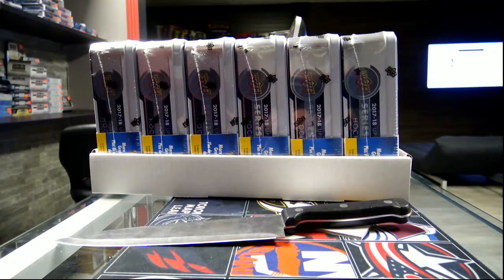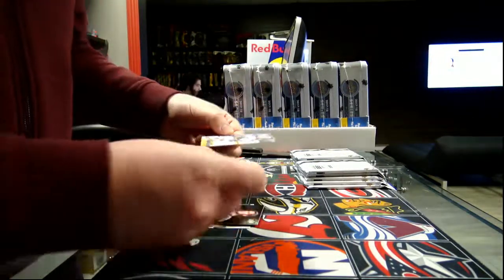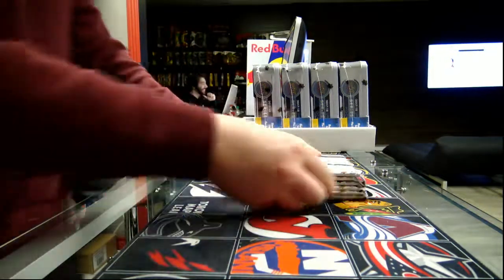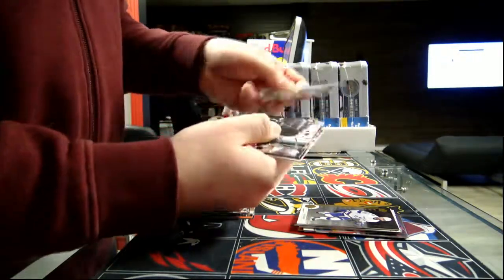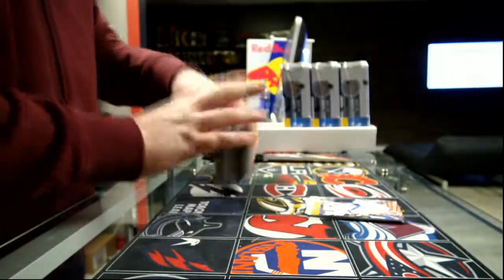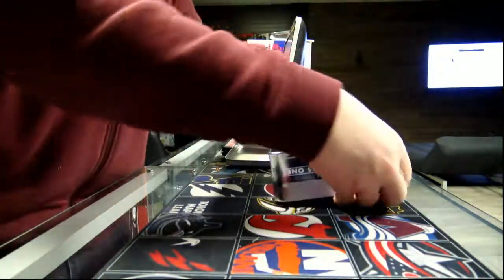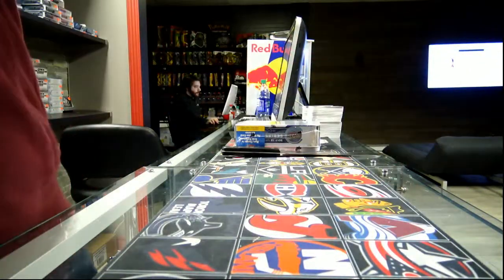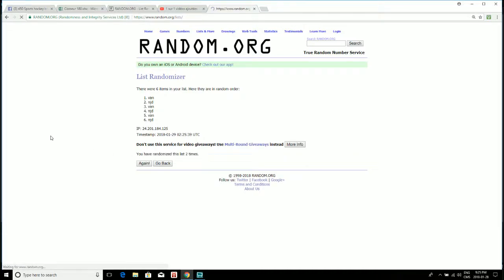450 Sports #2585 - 2017/18 Series 1 hockey 6 tins box break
450 Sports #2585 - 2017/18 Series 1 hockey 6 tins box break